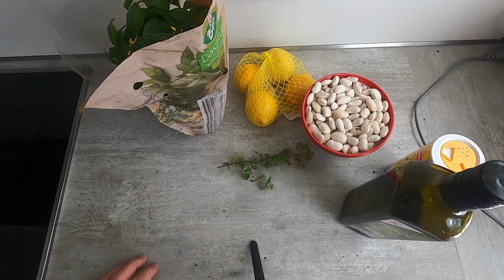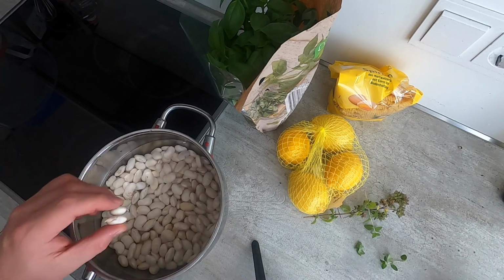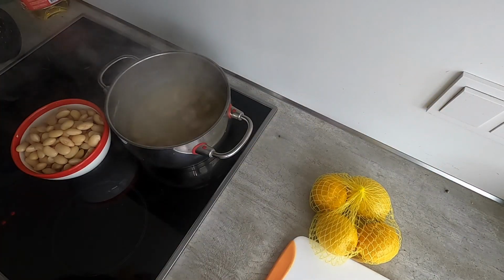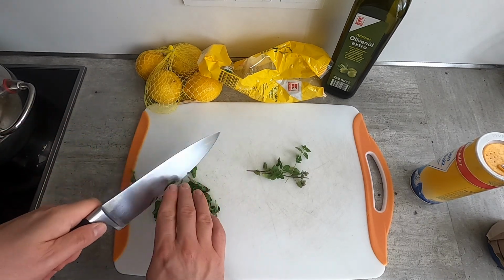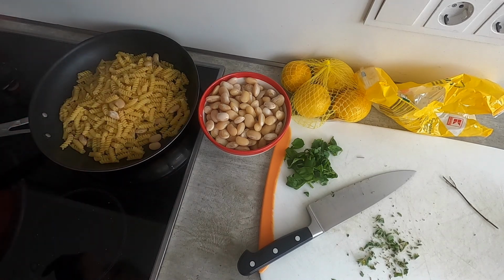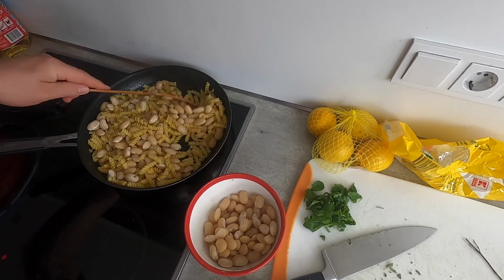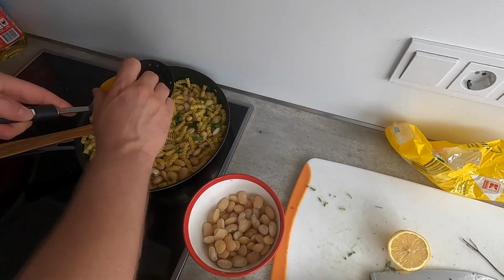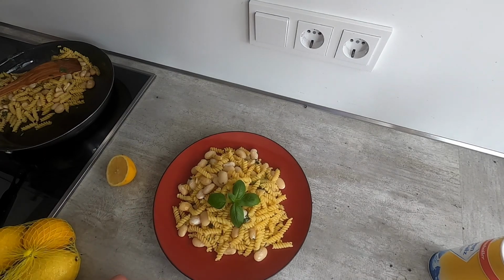Pasta Fagiole -- Pasta with Beans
Recipe:
100g/3.5 oz large white beans (great northern or similar), soaked overnight, though better to start cooking at least double that and plan to save/use for other things.
8oz/250g pasta (rigatoni, farfale or similar are good)
Half a lemon
1tsp fresh oregano, chopped, or half that dried
Fresh or dried basil to taste
Olive oil for sateeing

Cover beans in well salted water and boil until done (about an hour).  They should be slightly firm but not hard, mealy, or unpleasant.

Remove beans from water with slotted spoon and add pasta to bean water and cook until just slightly underdone.  Remove from heat and strain.

In a skillet heat the oregano and oil until hot, add the pasta and beans and saute until you can hear them sizzling well.  Stir in basil (if using dried basil, sprinkle it on lightly while stirring).  Top with lemon juice and let sit for 3-4 minutes.  Serve and garnish with fresh basil sprig or leaf.  Optionally add a small amount of grated  romano cheese.

It is always good to cook many more beans than you will use with this dish.  The beans can be reused in other dishes throughout the week and will lead to more bean water for the noodles to cook in.